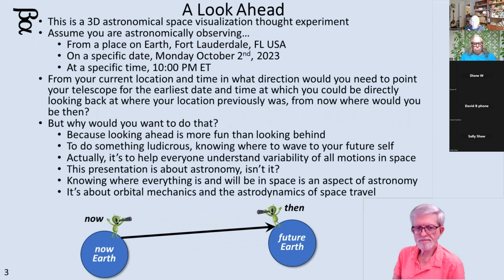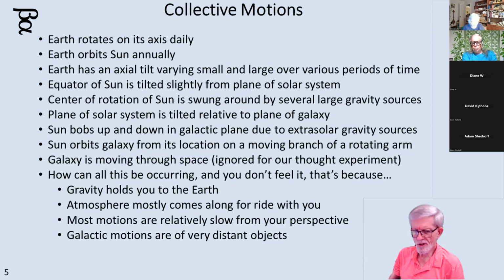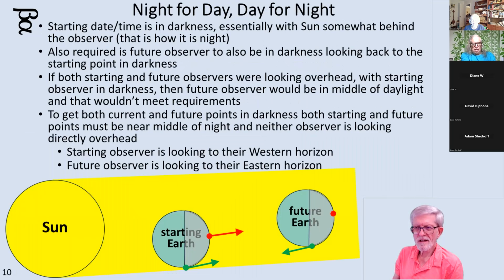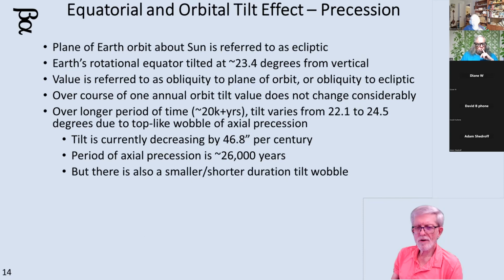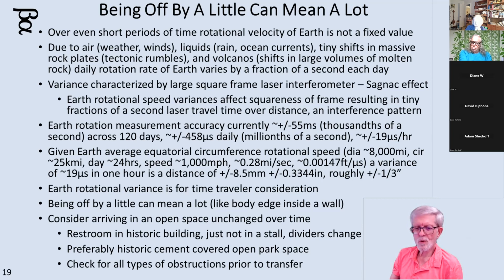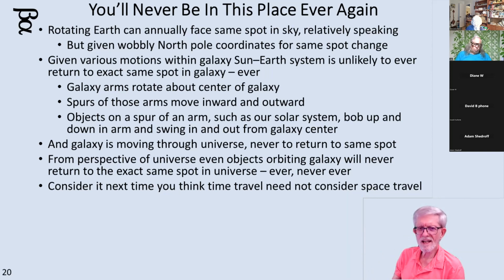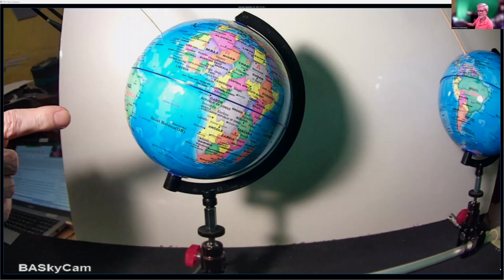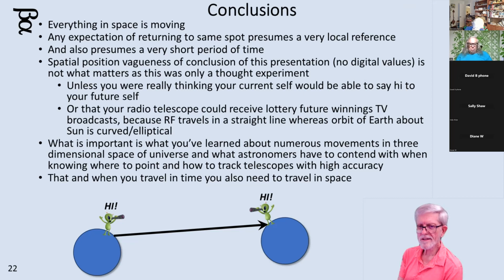2023 09 30 A Look Ahead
A thought exercise of how the Earth moves from one point in space-time to another, the various movements involved, and their sources.  If you think a day is 24 hours and a year is 365 days, they are, just not exactly, and sometimes that difference can make a big difference.  Links...
Planet rotation on its axis (day)
Barnards star, spectrum is blue shifted, moving towards Sun